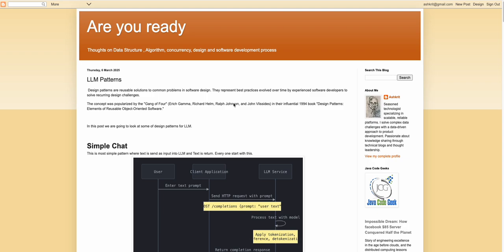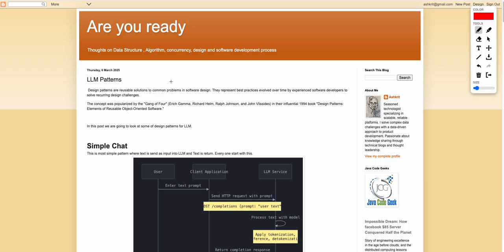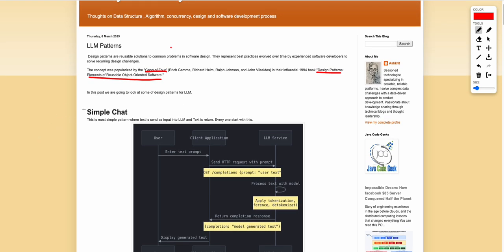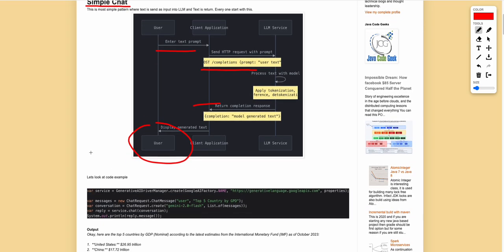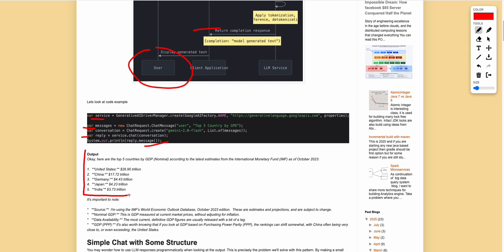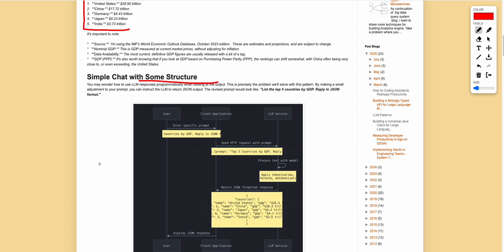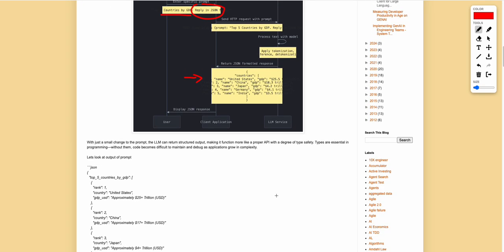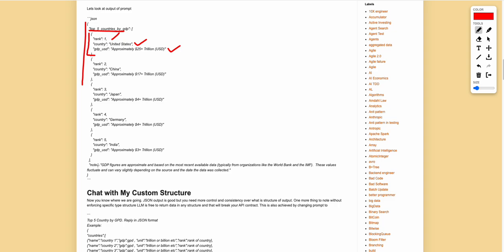Stop Writing Messy LLM Code: 4 Design Patterns Every Developer Needs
Ever struggled with inconsistent LLM responses or wished your AI interactions were more like traditional APIs? This video breaks down essential LLM design patterns inspired by the classic Gang of Four principles, but specifically adapted for the age of Large Language Models.

What You'll Learn:

Simple Chat Pattern - The foundation every developer needs
Structured Output Pattern - How to get JSON responses that actually work
Type-Safe LLM Pattern - Making AI responses as reliable as your regular APIs
Parameter-Based Chat - Dynamic prompting for flexible applications